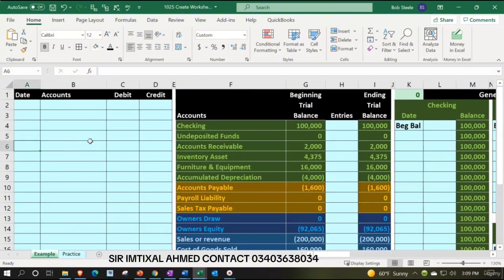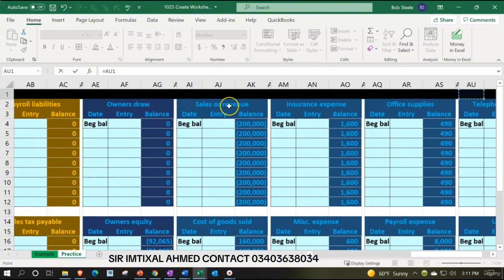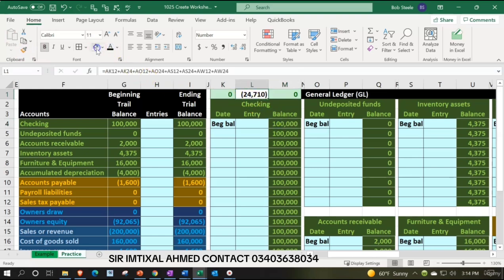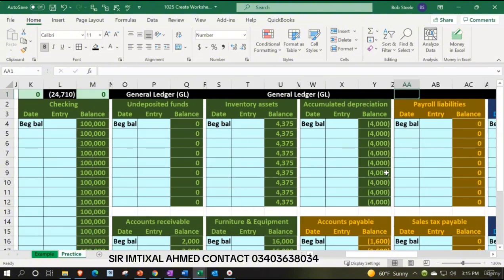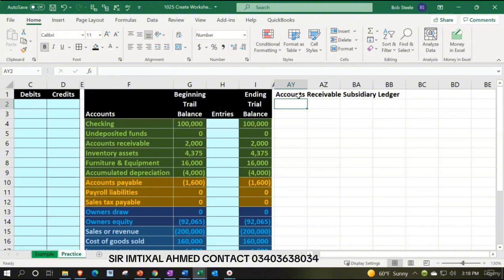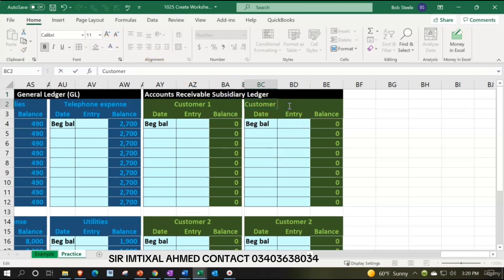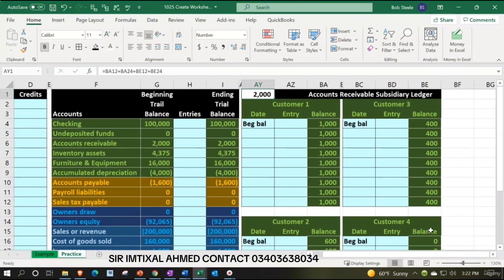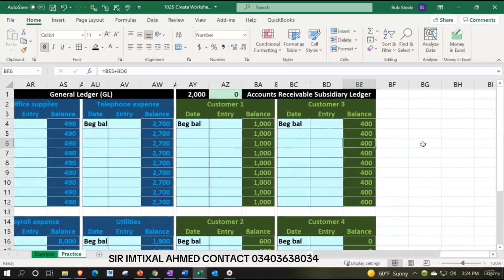EXCEL CLASS NO #5